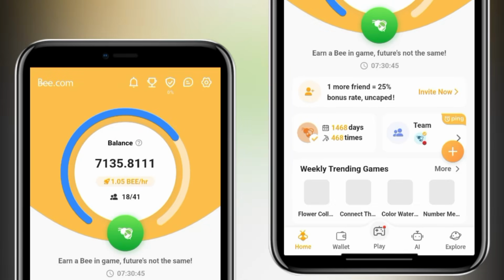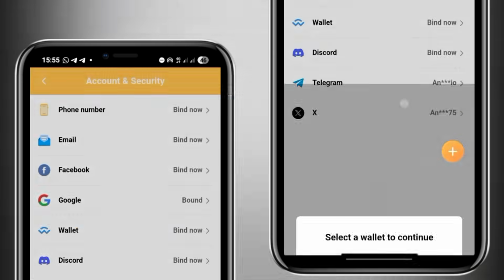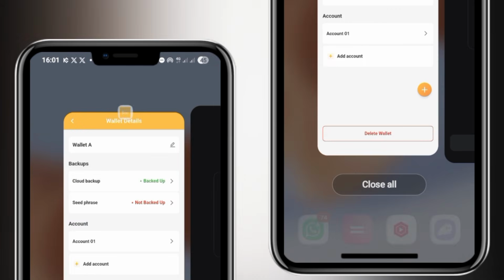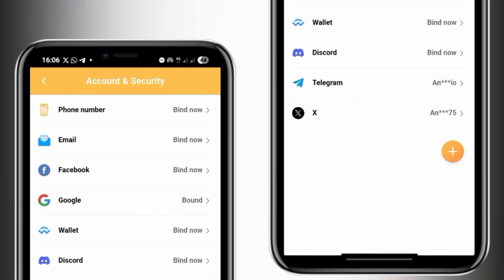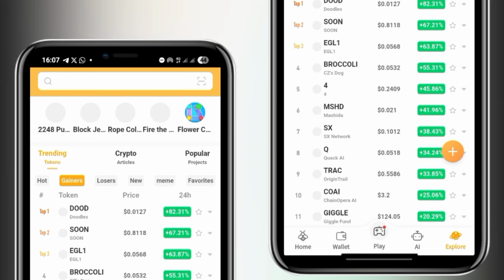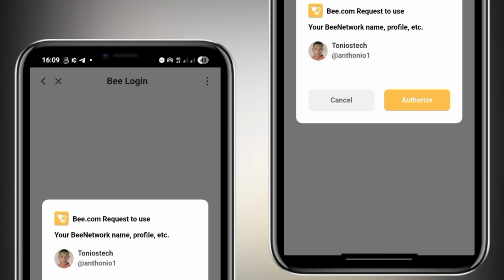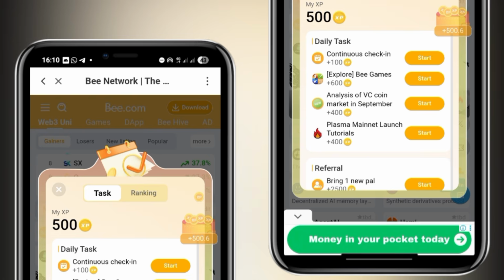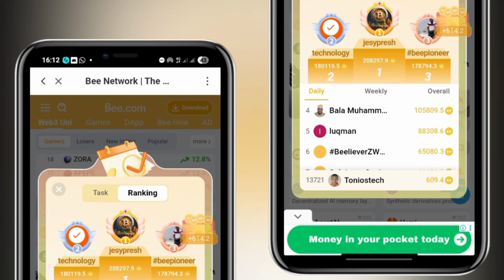Earn Bee XP points | Bee Wallet Connection Tutorial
Learn how to accumulate Bee XP points and connect your Bee Wallet step by step!
If you’ve been mining Bee and want to maximize your XP rewards or finally link your wallet to start earning and transacting — this video breaks it all down in simple terms.

🚀 What You’ll Learn:
 • How Bee XP points work
 • Steps to connect your Bee Wallet
 • Common connection issues & fixes
 • How XP affects your mining rate and rewards